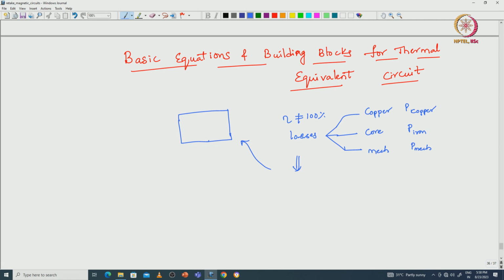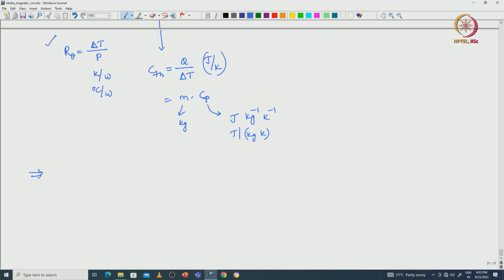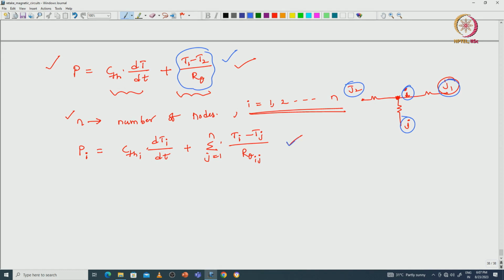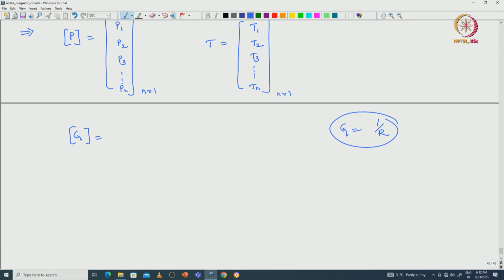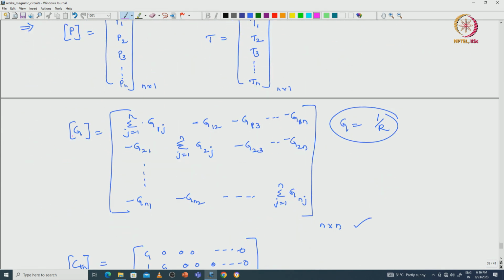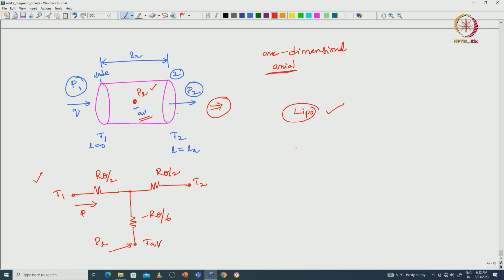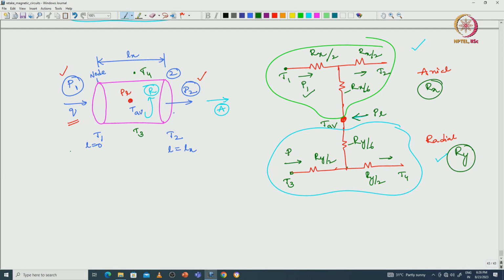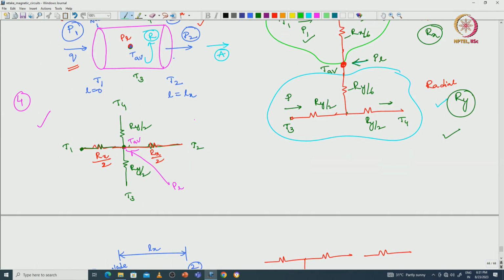Lec 65 Basics of Thermal Equivalent Circuits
Temperature, Resistance, Capacitance, Power loss, Heat, Radial, Axial, Tangential